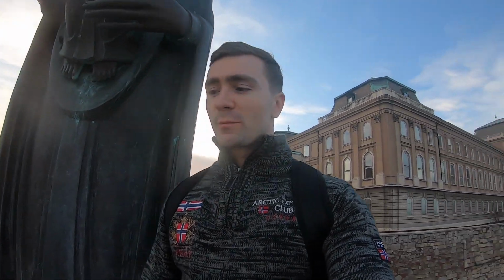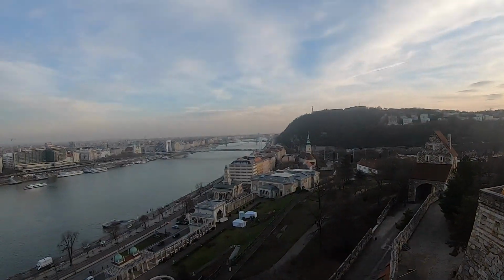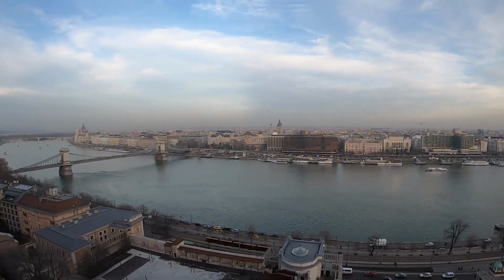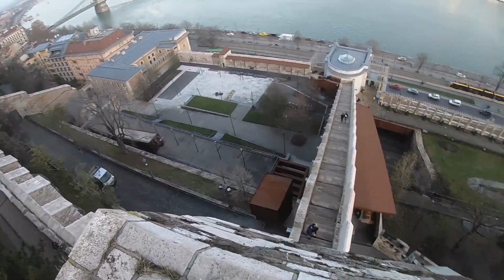CHRISTMAS AND SIGHTSEEING IN BUDAPEST l MY THOUGHTS ON CABIN CREW LIFE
Budapest is honestly one of the most beautiful places I have visited, I apologize for saying the word"traditional" so much but I couldn't think of a better word to use!

Next video - Can crew really eat 10,000 calories on a layover?!